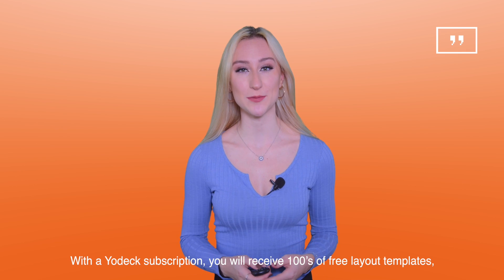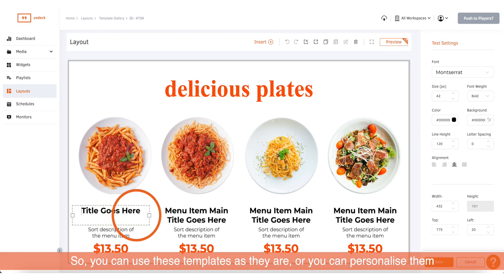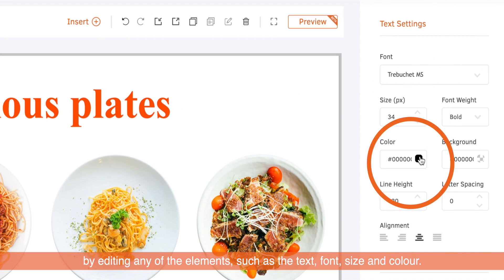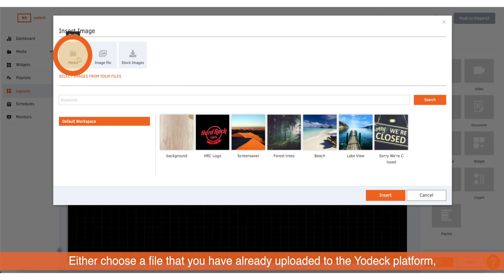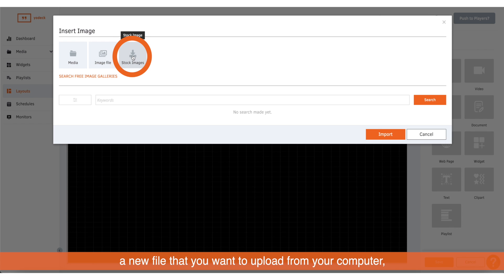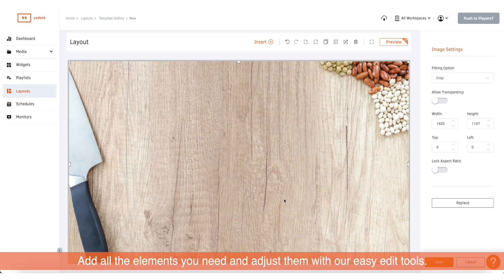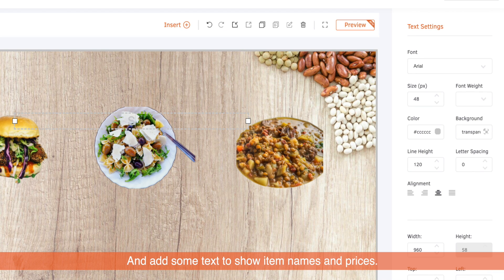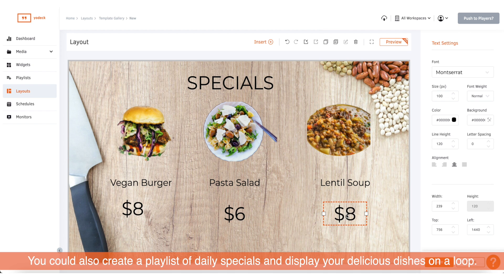How To Create A Digital Menu Board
Create your very own digital menu board with Yodeck Digital Signage! Or, customise one of our many layout templates, free to all of our users!

Yodeck is a Digital Signage Platform that enables you to manage and schedule your monitors easily from the web, using your computer, tablet or smartphone. It works on any screen ratio, and handles a large collection of file formats, including videos, presentations, web pages and more!

Get a Free Yodeck player, based on the latest Raspberry Pi model, for each screen with an Annual Plan!